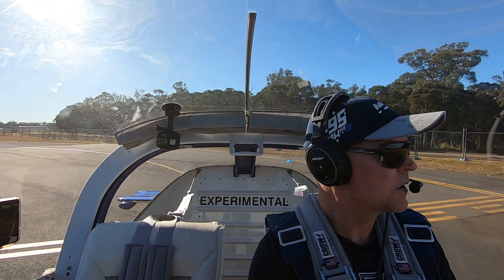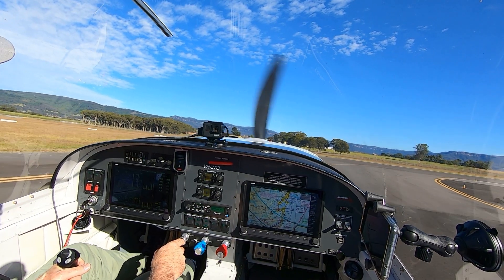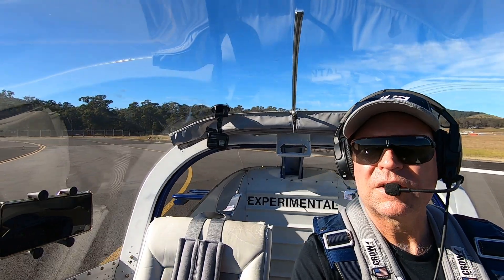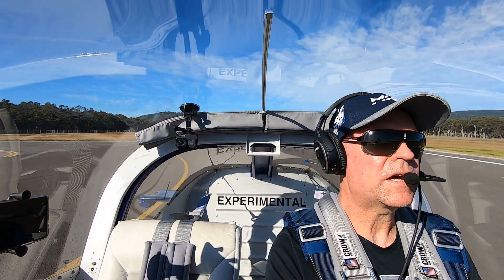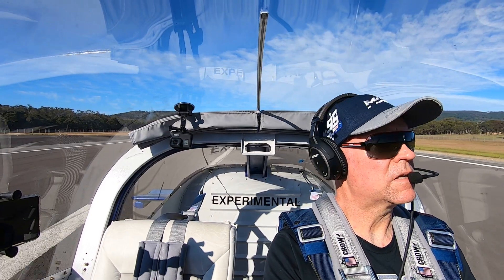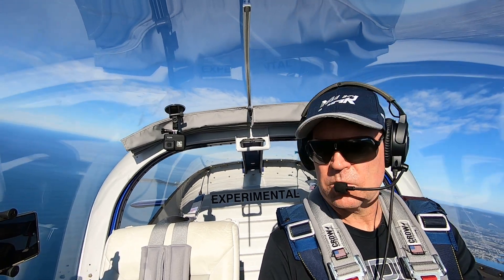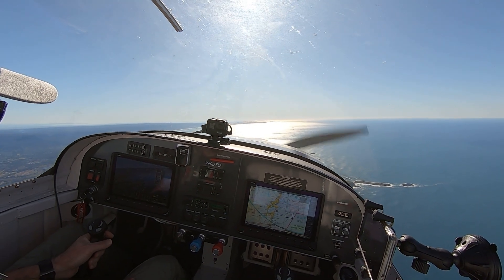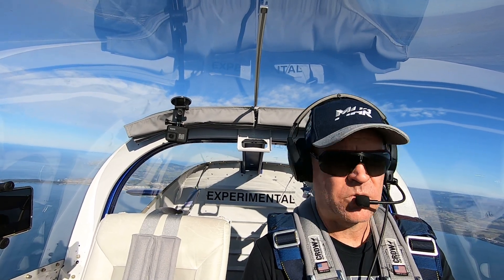RV14 JTO Defined Minimum Maneuvering Speed (DMMS)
After a number of recent GA aviation fatalities, we explore the DMMS in the RV 14 and put some of these avoidable situations to the test.